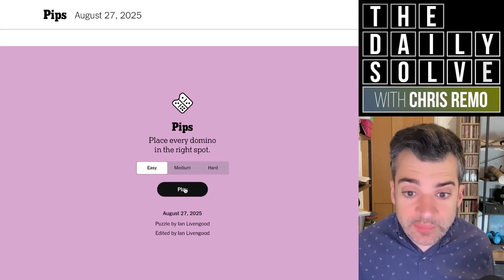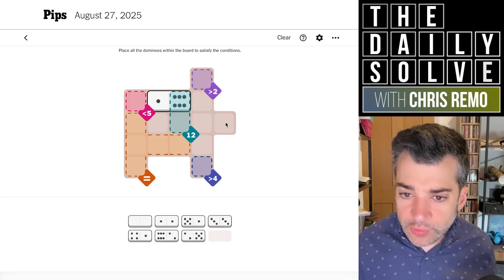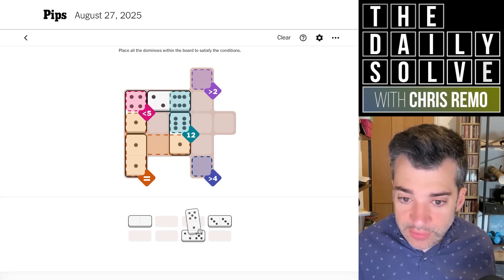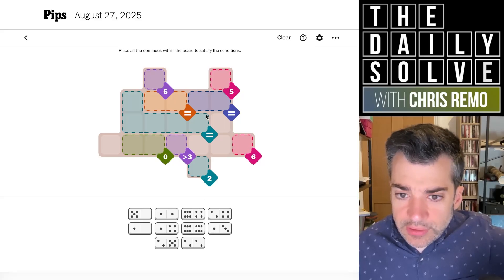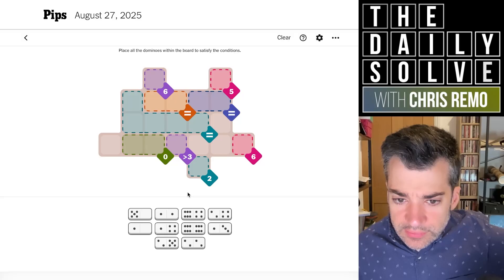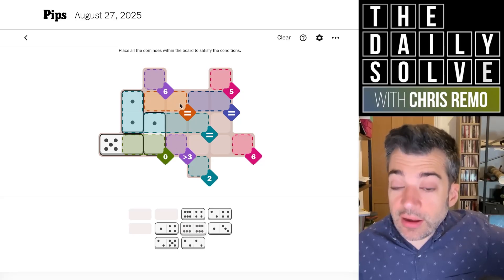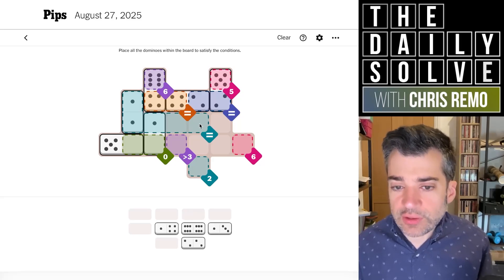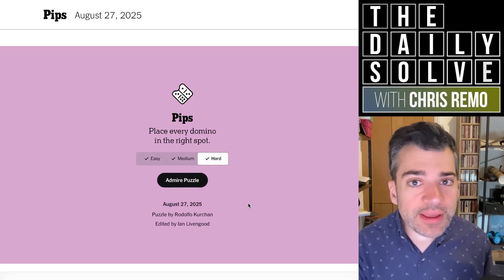Pips - New NYT Puzzle Game! - 27 August 2025